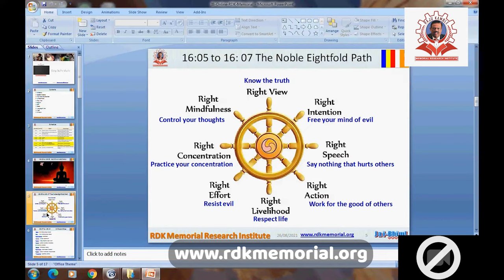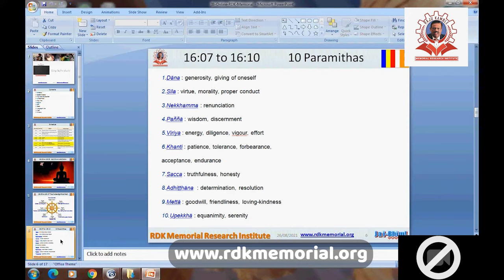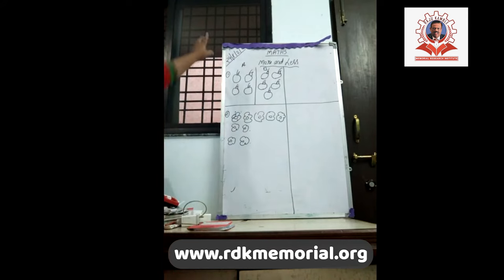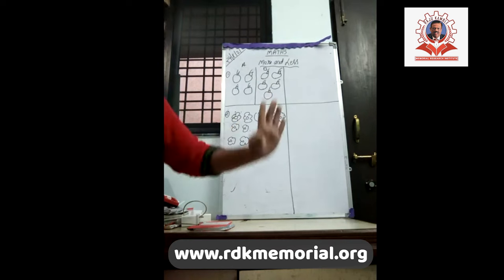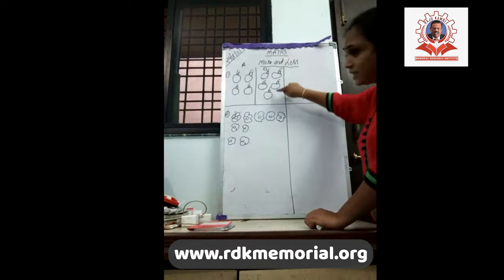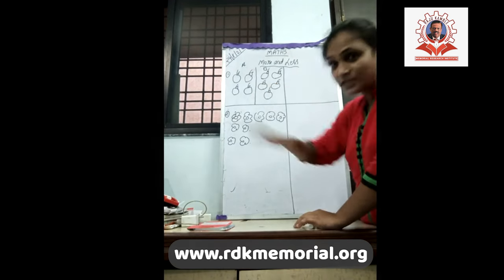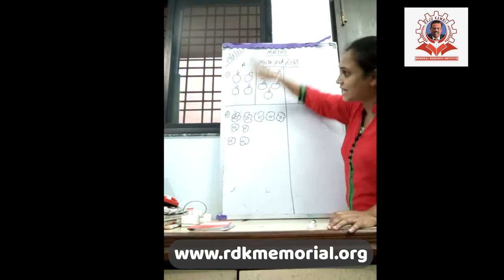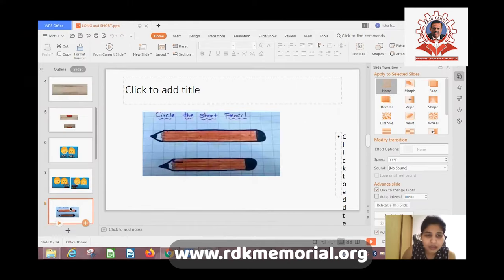RDK Memorial IB Online Kindergarten School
Free IB Online Education